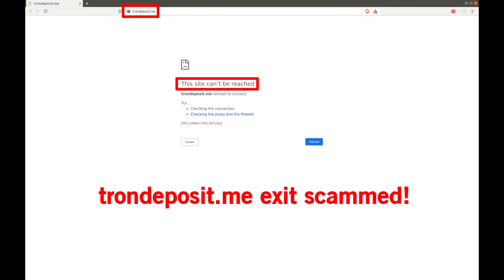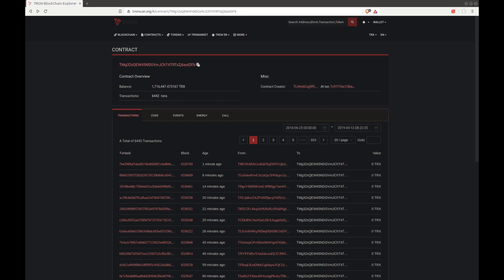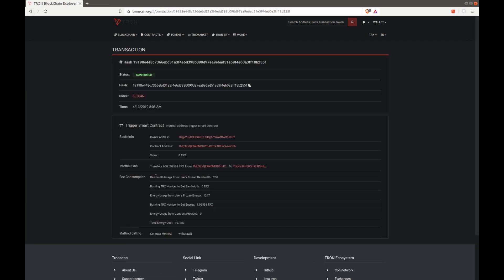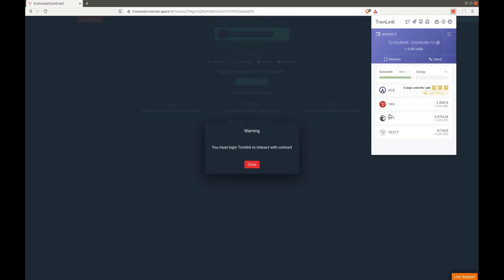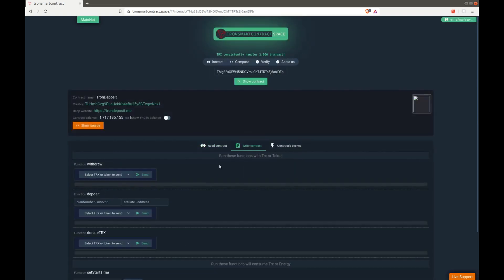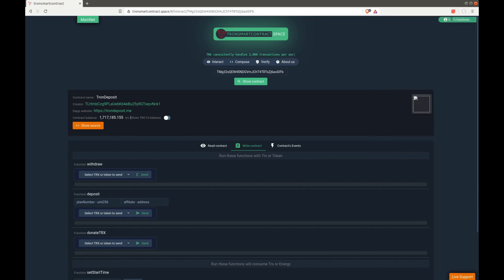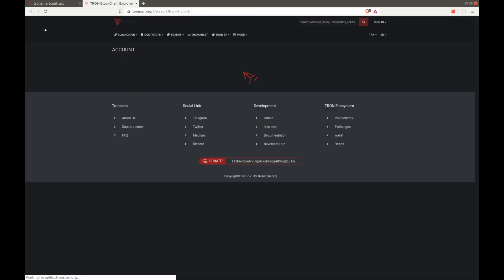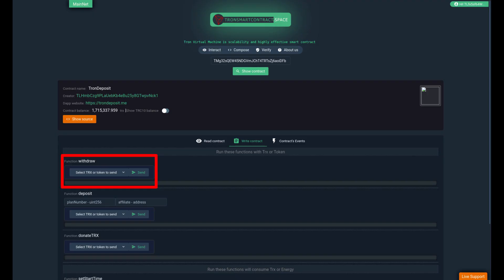trondeposit exit scam: still possible to withdraw!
UPDATE 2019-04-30: contract drained (no more possible to withdraw anything)
click "write contract", in the "withdraw" function click "send", note that there is no "cost" in the confirmation, "accept" and enjoy!
- if this helped you, please send me a donation, this is my TRX address: TLfx5sf64WqJND4q8XHSBU16DVpHe39vYU (BTT welcome too!)